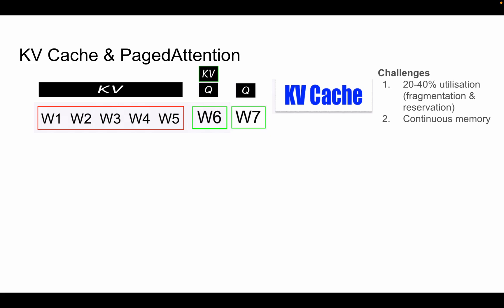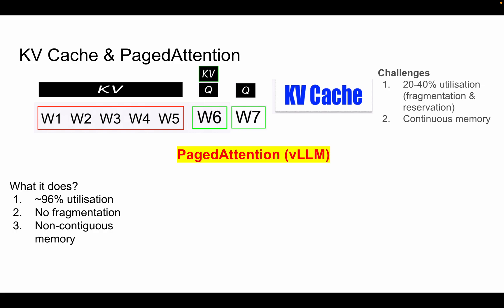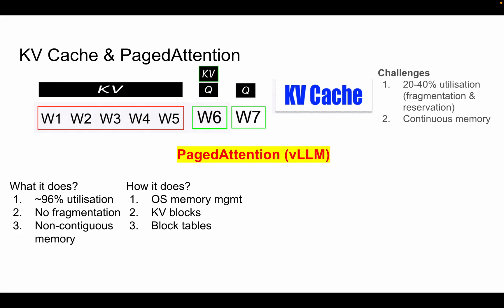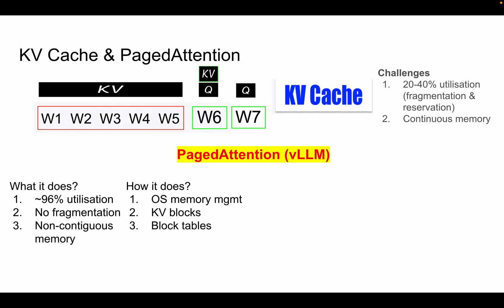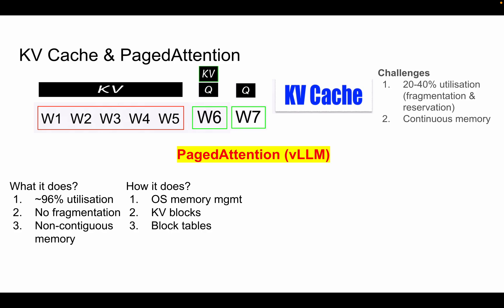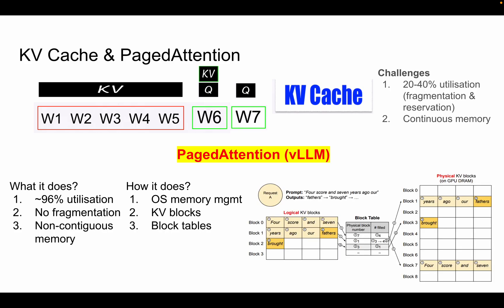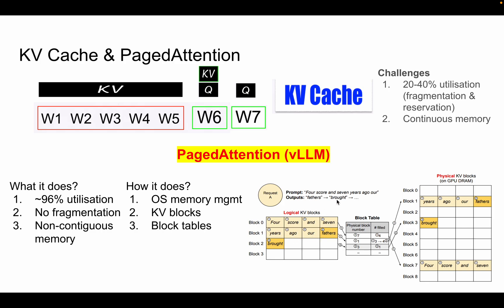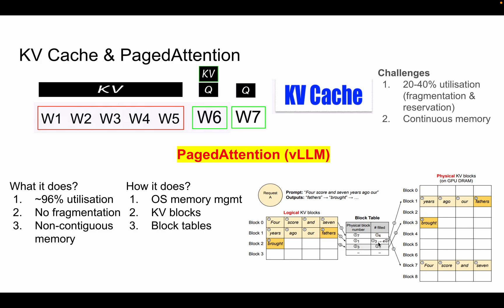LLM Jargons Explained: Part 5 - PagedAttention Explained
In this video, I explore PagedAttention, an innovative method for managing memory in large language models, inspired by virtual memory systems. PagedAttention enhances memory utilization by dividing it into memory blocks, reducing memory inefficiency merely 4%.

💡 NLP with Transformers